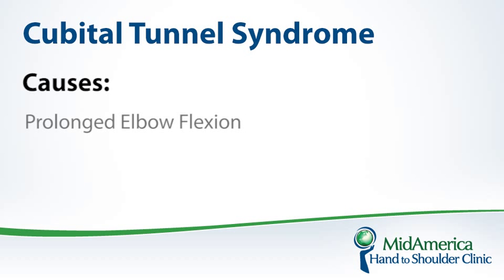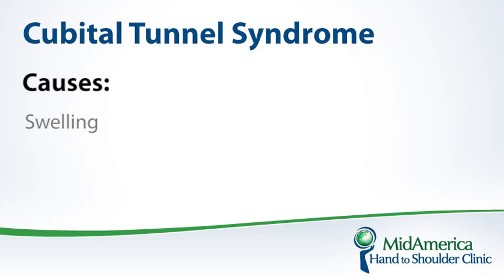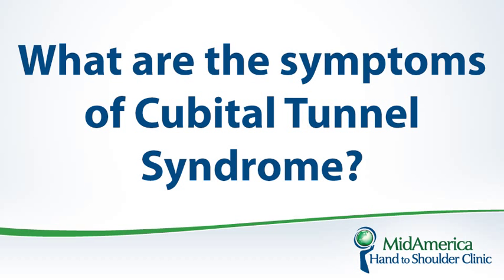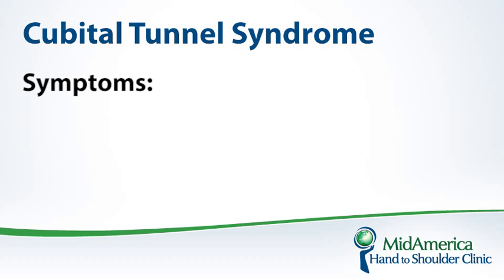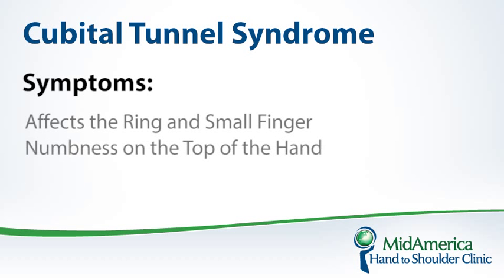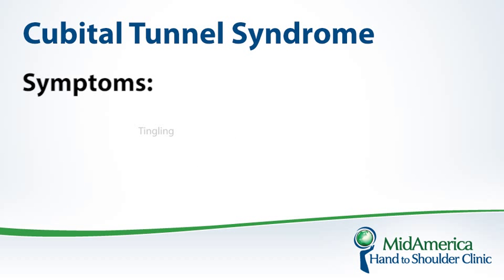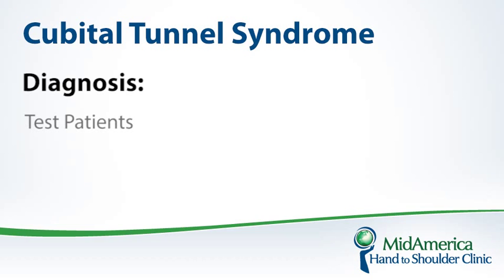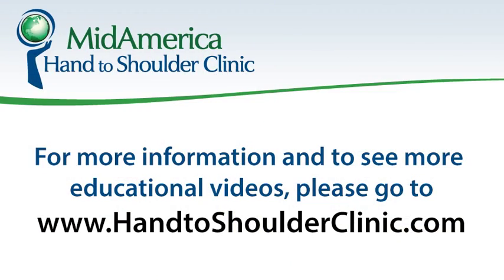Dr. Fakhouri on Cubital Tunnel Syndrome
Dr. Fakhouri speaks about causes, symptoms, and treatments of Cubital Tunnel Syndrome